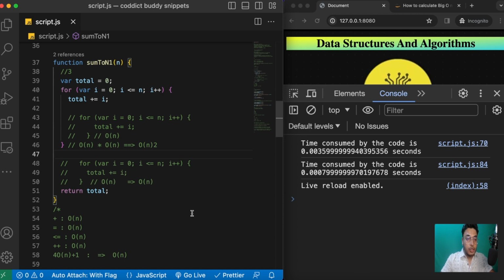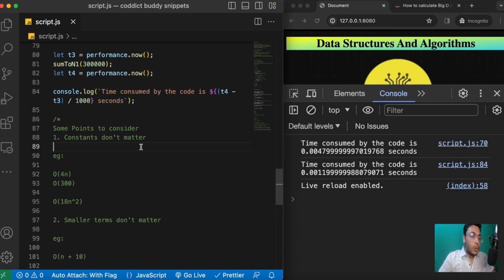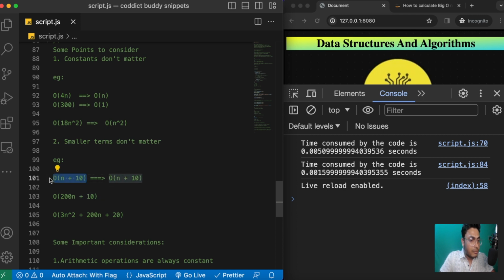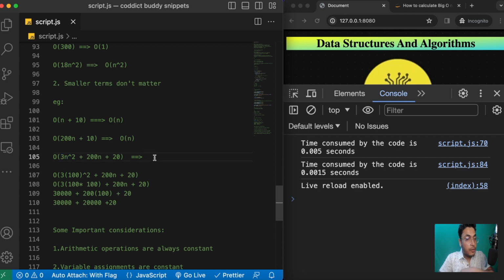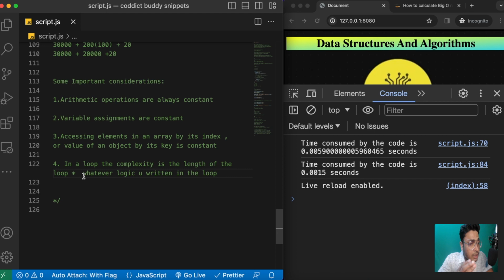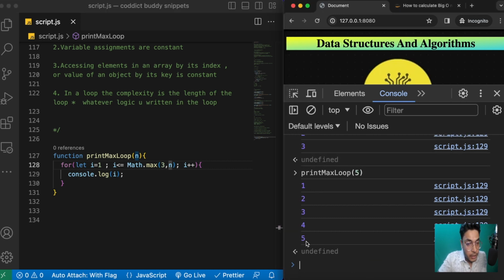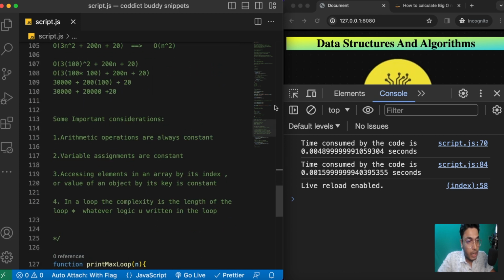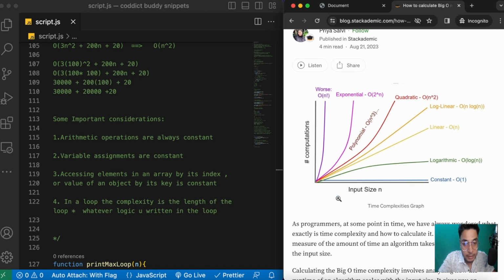Let's Simplify Down Big O Expressions in general